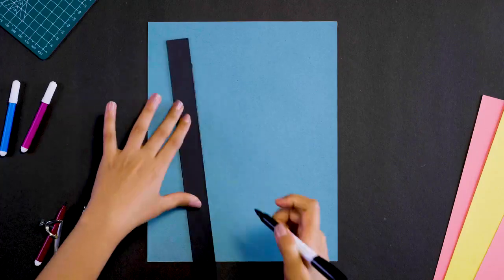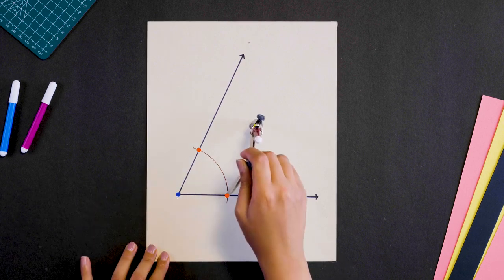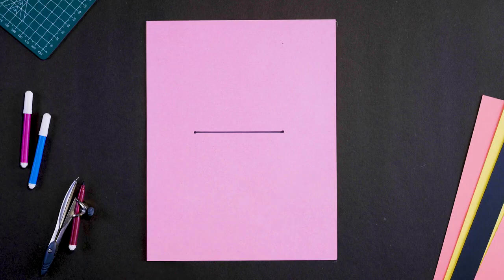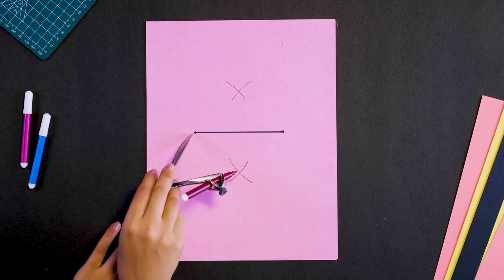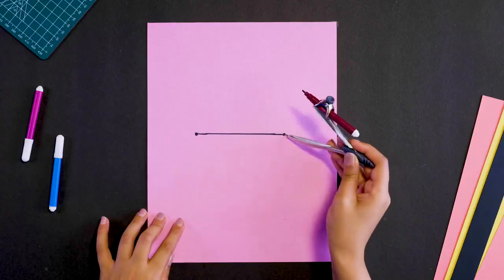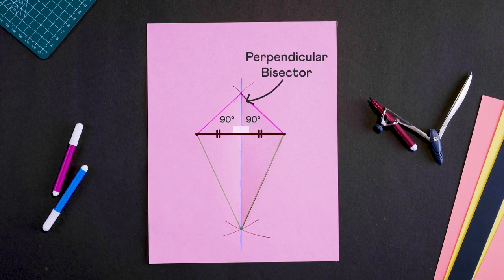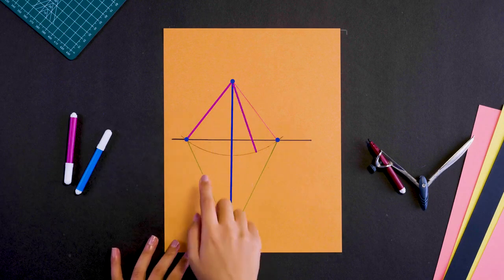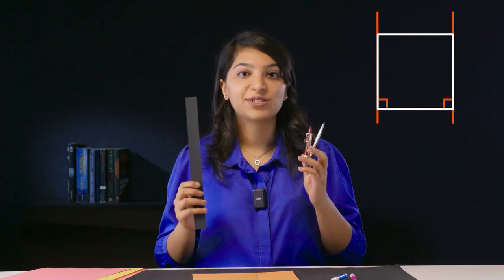15 May 2024